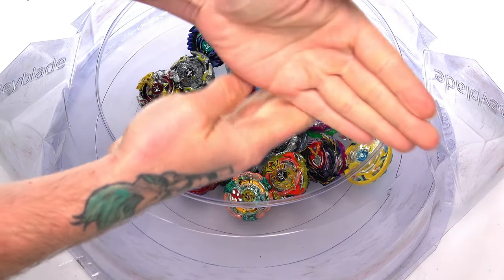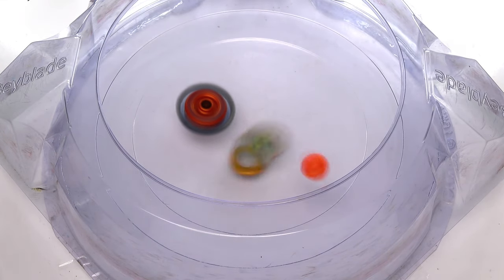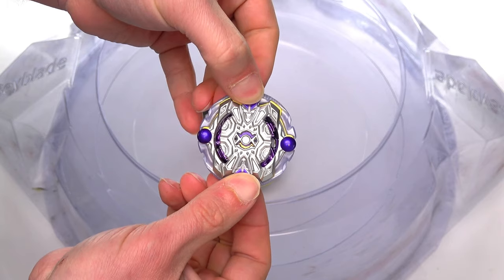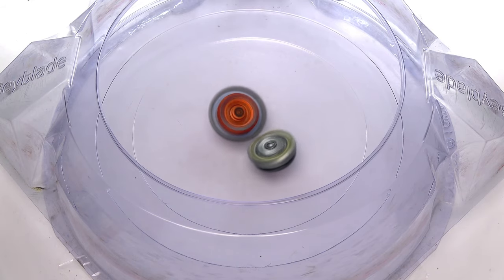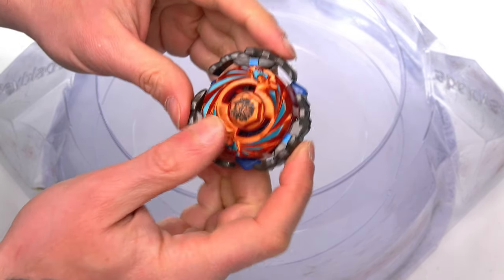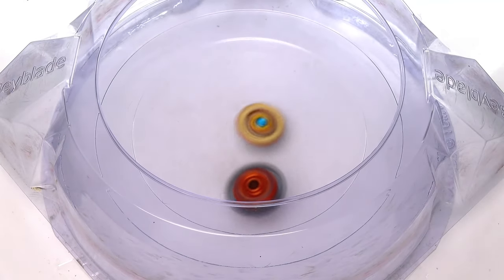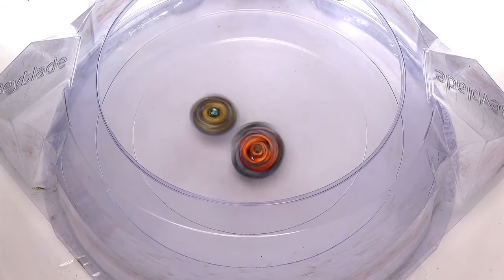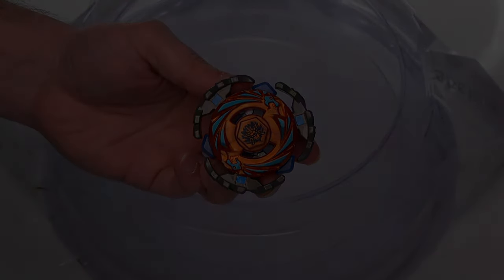The MOST DANGEROUS Rebound Gimmick vs ALL BLADERS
Today in Super Beyblade Family new episode of Beyblade Burst we put the most dangerous rebound gimmick against all bladers and see if it can defeat them all.

RECORDING SETUP!